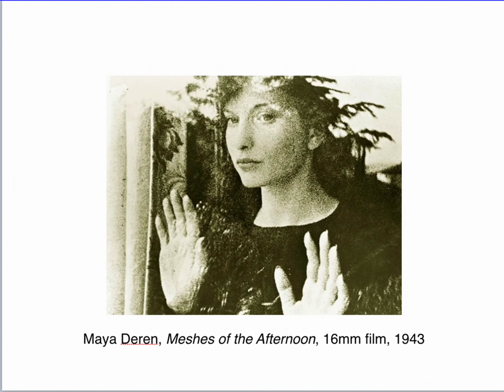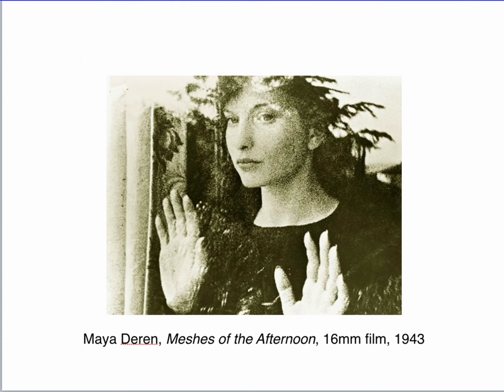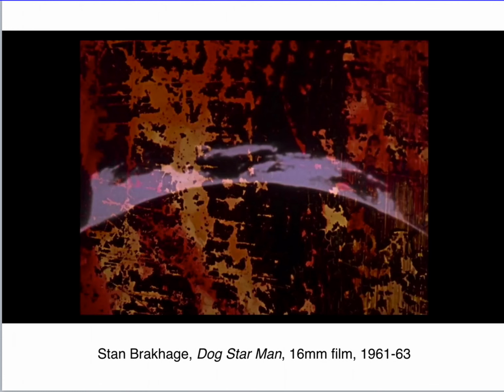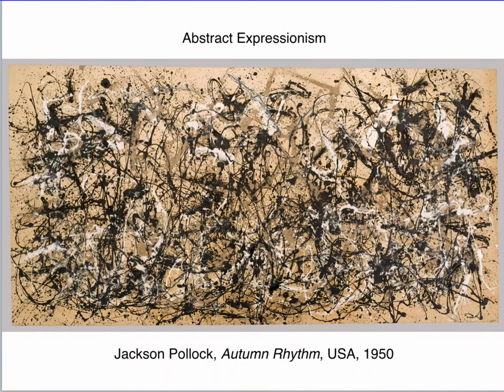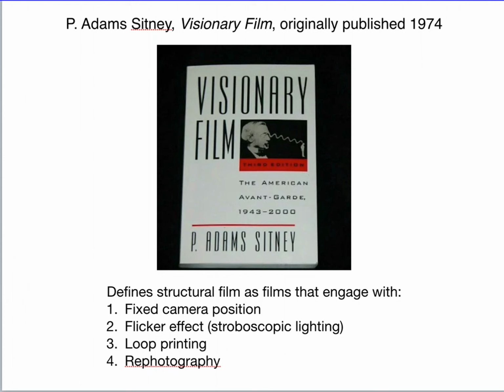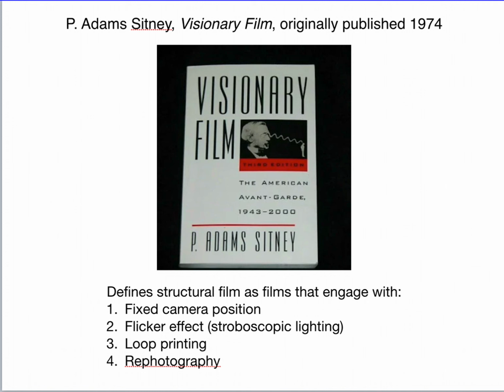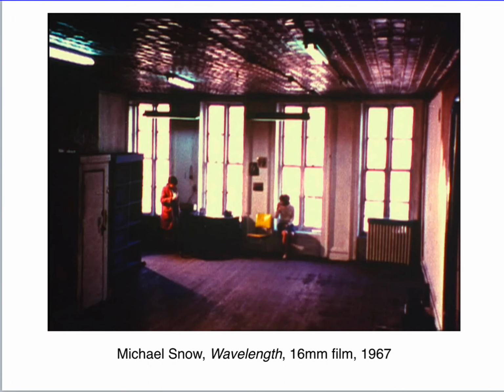American Avant-Garde and Structural Film